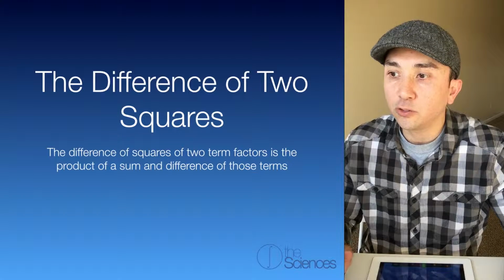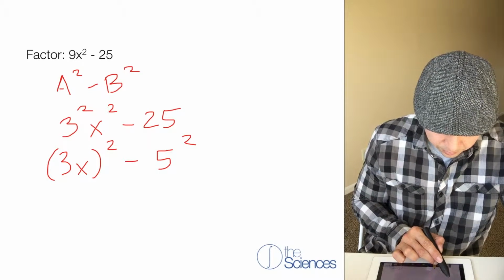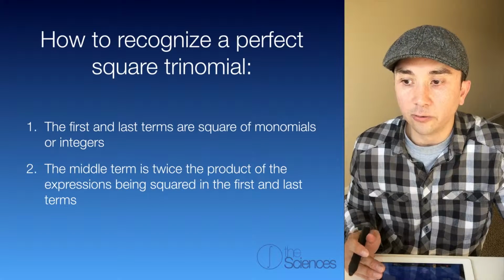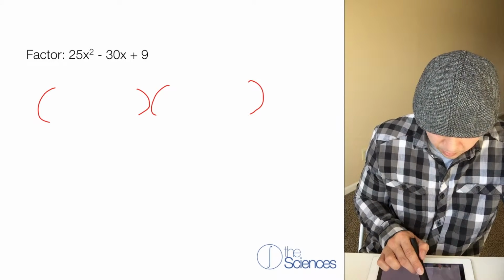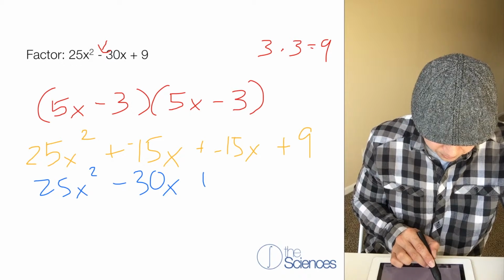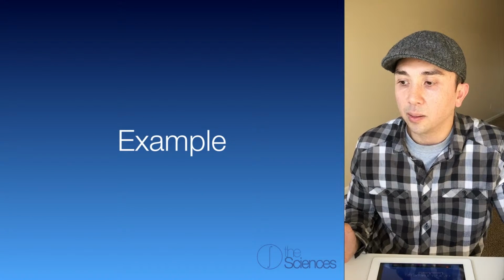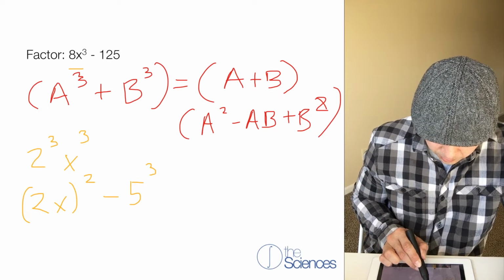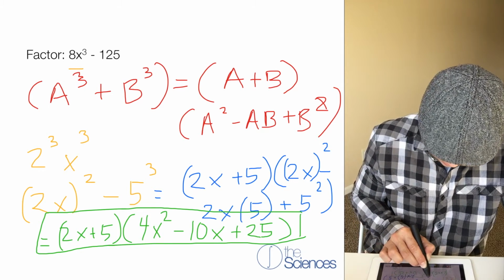Subject: Factoring Special Forms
theSciences.education Presents: Factoring Special Forms

Objectives:
1. Factor the difference of two squares
2. Factor perfect square trinomials
3. Factor the sum or difference of two cubes